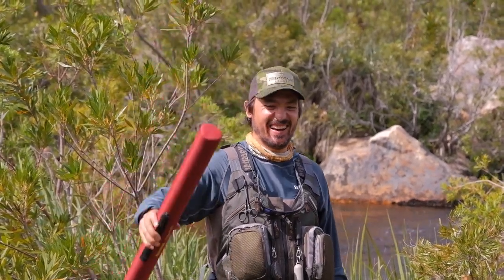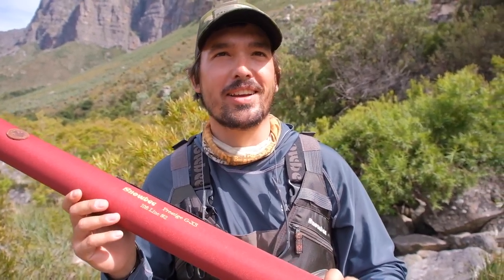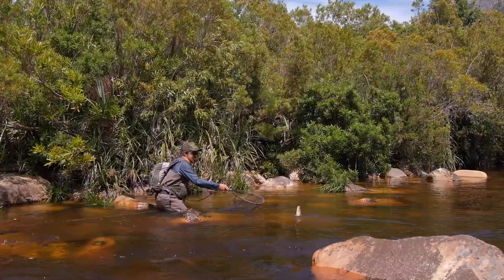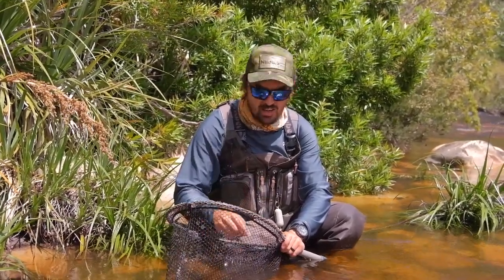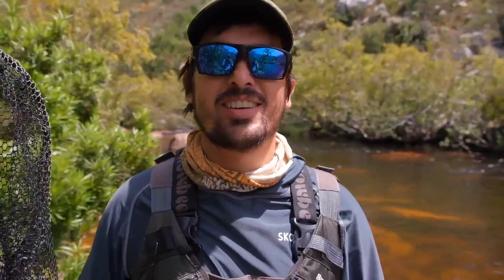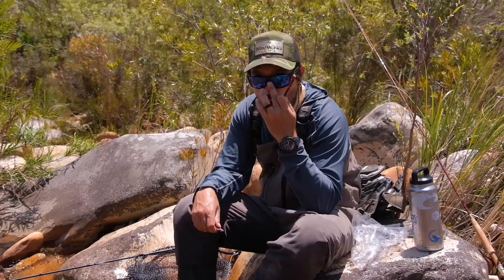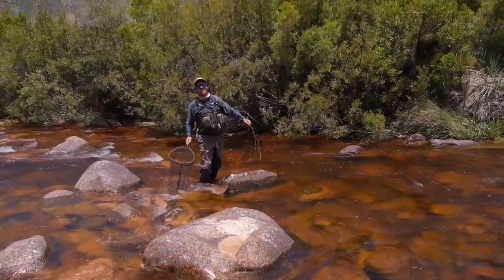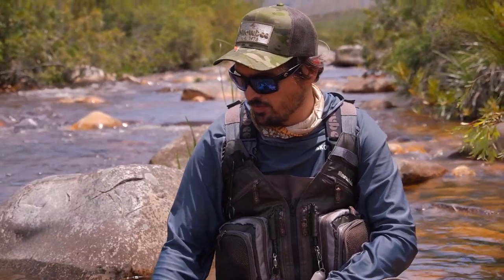Fly Fishing Small Stream Trout Cold Water & Clear Skies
In this video, Pierre is on a brand new stretch of a small river in the Western Cape.

During the trip, he fishes some overhanging trees and bankside vegetation with the aim of showing you how to approach this kind of water and structure, so that you can fish these areas successfully.

If you're new to euro nymphing, or new to fly fishing in general, then this video is for you. It could help you catch A LOT more fish on the river!

Purchase The Moonshine Epiphany Euro Nymphing Rod

Tight lines!

Things Taught In This Video:
fly fishing techniques for trout in rivers
river fishing techniques
river bank fishing tips
river trout fishing tips
best river fishing techniques
river fishing for beginners
river fishing tips for beginners